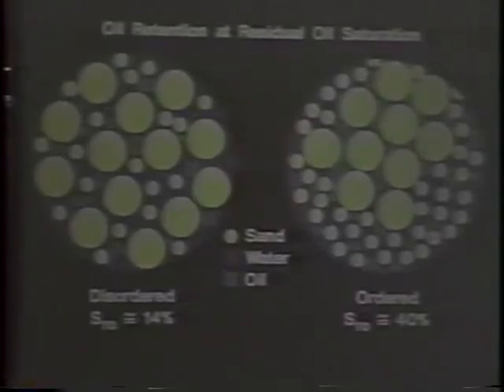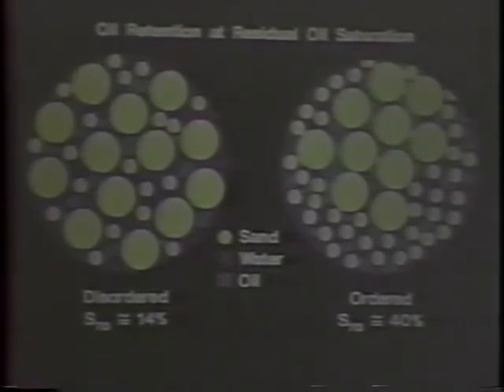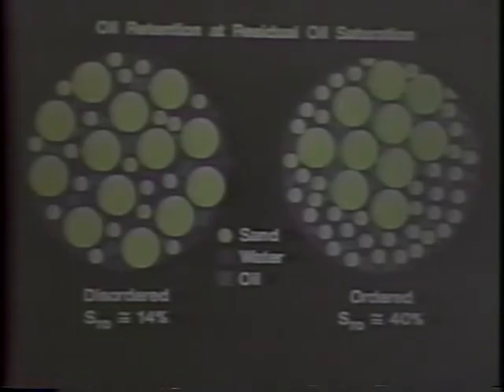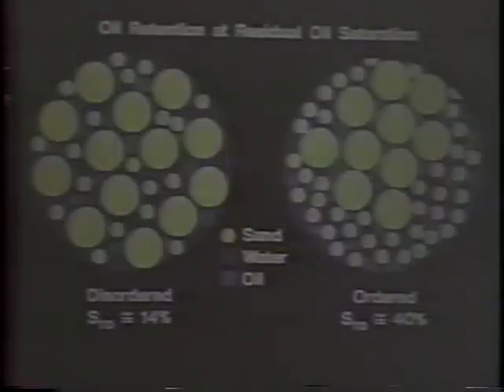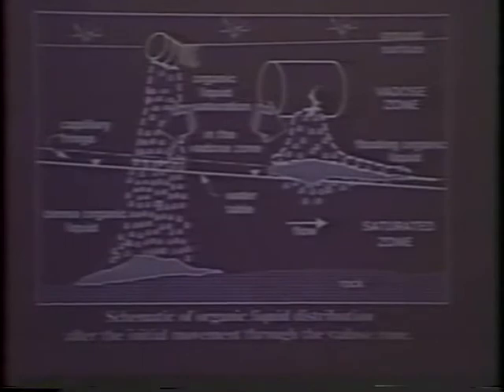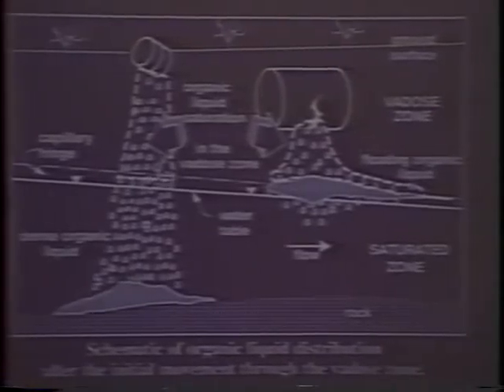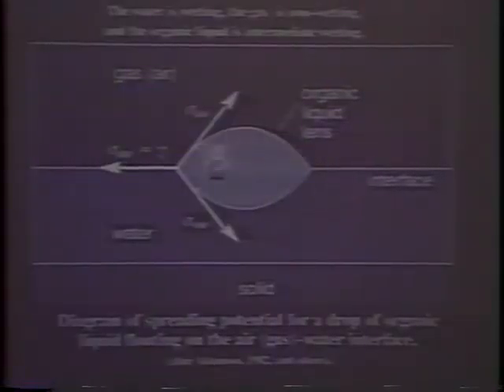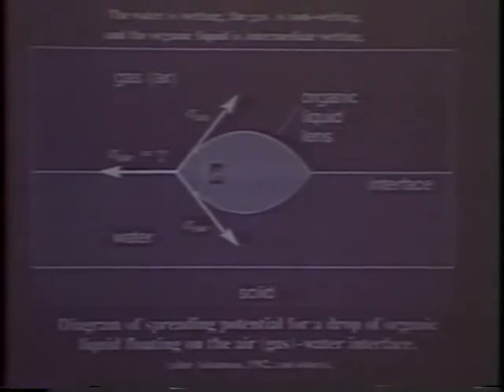1992 Henry Darcy Lecture Series - John Wilson (part 2)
"Visualization of Ground Water Flow and Transport Through a Microscope" was the topic of Darcy Lecture given by John Wilson, Ph.D. Wilson is the professor of Hydrology and director of the Hydrology Program at the New Mexico Institute of Mining and Technology in Socorro, New Mexico. He is a B.C.E. graduate of the Georgia Institute of Technology and holds M.S., C.E., and Ph.D. degrees from The Massachusetts Institute of Technology (MIT). He taught groundwater at MIT for eight years and then spent a year with Intera Inc., before joining the Hydrology Program in Socorro in 1984. Wilson's present-day research interests include the fundamental fluid mechanics of permeable media flow and transport, primarily using flow visualization tools and mathematical modeling. Through this work, he has been examining the movement of nonaqueous phase liquids and colloids in porous and fractured media. He has other research efforts directed toward well head protection, flow through heterogeneous media, and the geological characterization of aquifers. Wilson has written for many publications and is a member of a variety of professional committees and panels.

Wilson delivered his lecture at 37 universities and delivered the Darcy lecture as the keynote address at the AGWSE General Membership Meeting at the National Convention in Las Vegas.